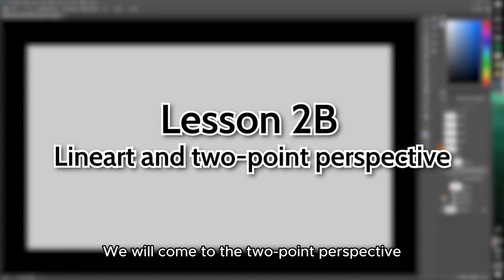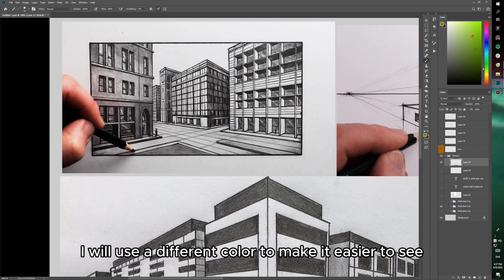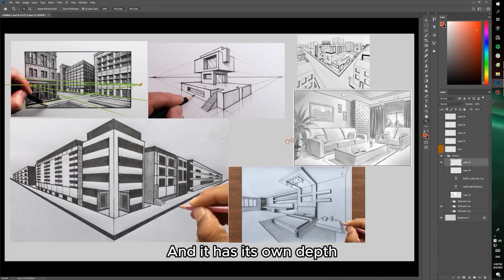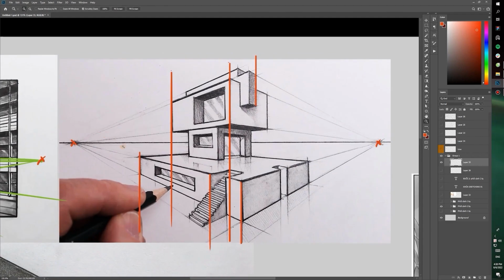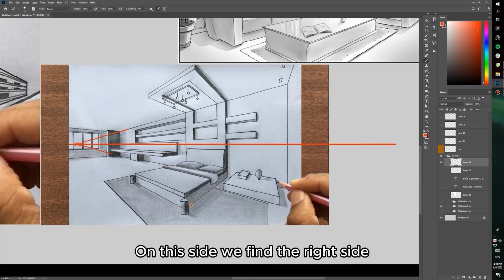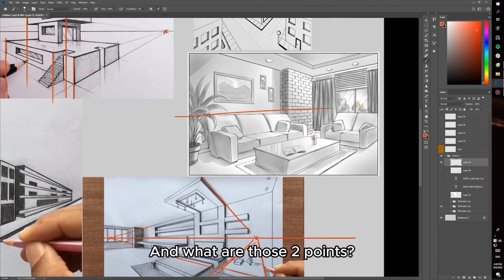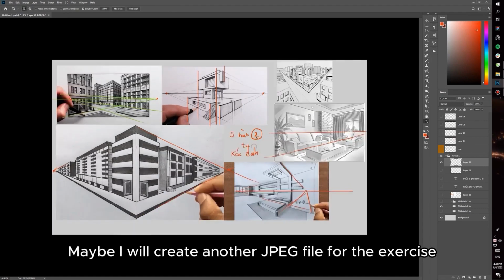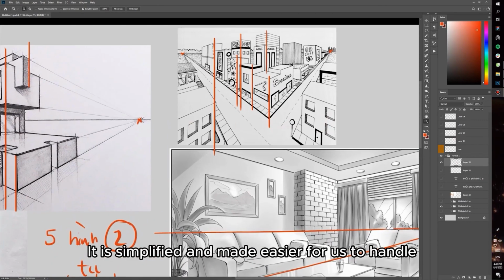The SECRET to identifying and setting up a two-point perspective | #3 Sketching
𝗩𝗶𝗱𝗲𝗼 𝗱𝗲𝘀𝗰𝗿𝗶𝗽𝘁𝗶𝗼𝗻:
Develop expertise in identifying and setting up a two-point perspective system through practical analysis of real-life images and hands-on exercises in crafting your own two-point perspective scenes and objects.